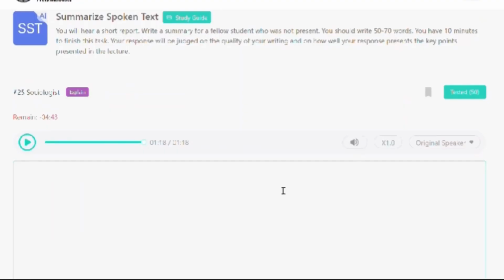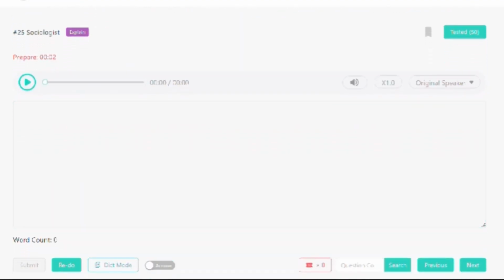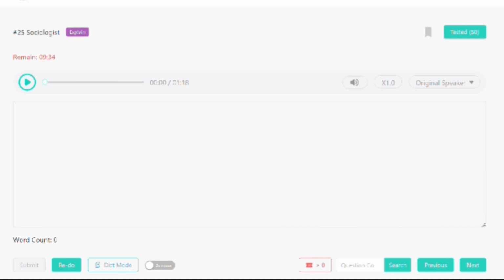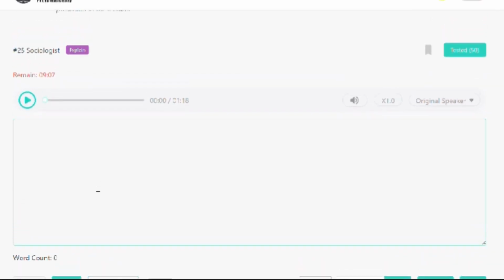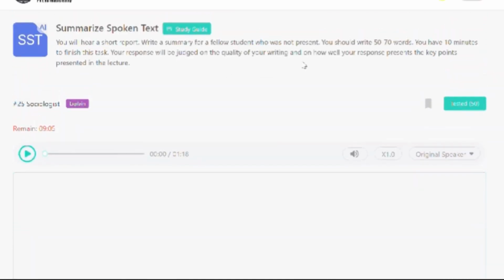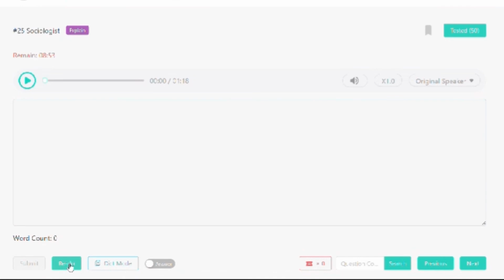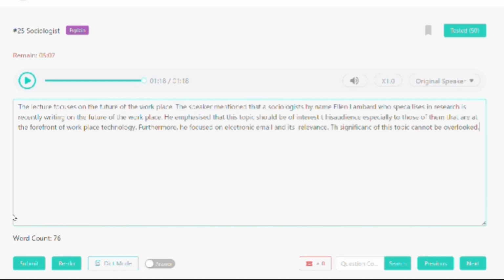How to pass PTE summarise spoken test || PTE listening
Good to see you again mate! I’m this video, I show you how you can pass the summarise spoken test. It’s the first task in the listening and it contributes points to both the listening and writing modules.